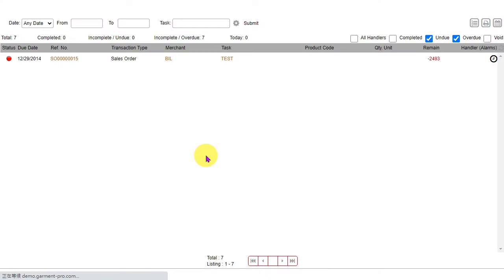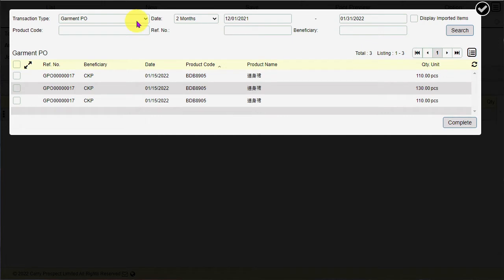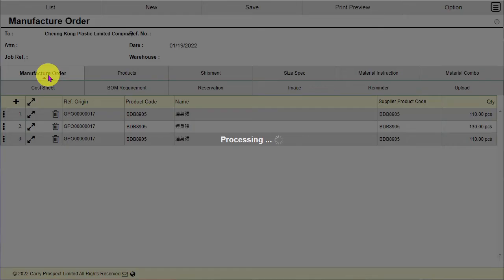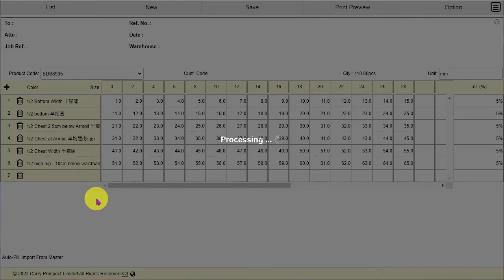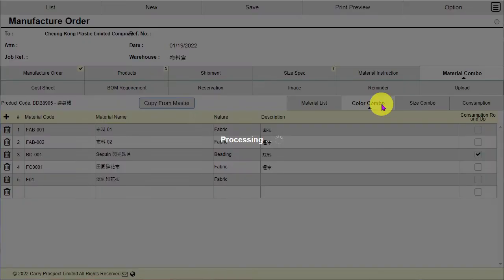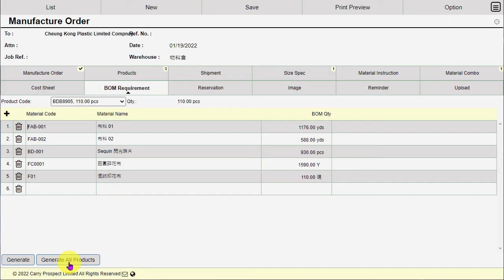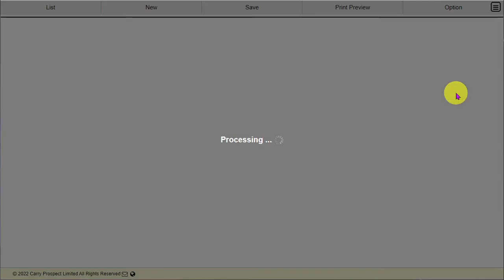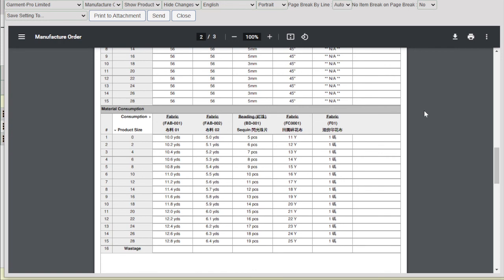[Garment - Pro ERP] - Manufacture order / Instruction Order 製造單 / 指令單 (中英字幕)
Manufacture orders are an essential element of most manufacturing companies. They can be used for all sorts of production jobs. In addition, they help with structuring the workload and making sure workers know their place in the manufacturing process. Furthermore, It is a collection of bills of materials and work orders that are geared toward a specific manufacturing job. Thus, a manufacturing order’s purpose is to house all of the work orders associated with a job and their attendant bills of materials to keep everything nice and organized.

製造訂單是大多數製造公司的基本要素。 它們可用於各種生產工作。 此外，它們還有助於組織工作量並確保工人了解他們在製造過程中的位置。 此外，它是針對特定製造工作的材料清單和工作訂單的集合。 因此，製造訂單的目的是容納與工作相關的所有工作訂單及其伴隨的材料清單，以保持一切井井有條。